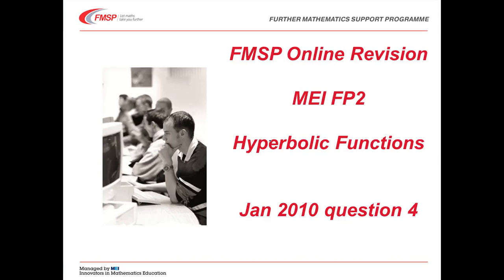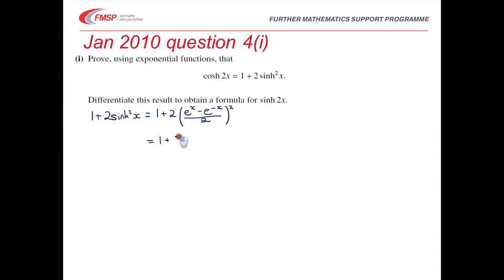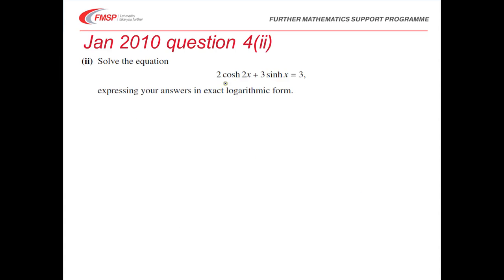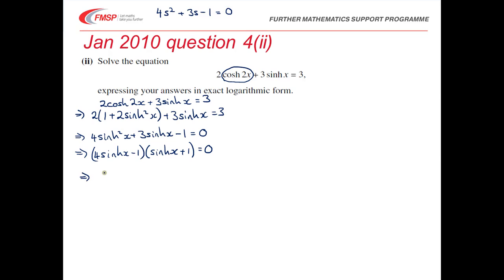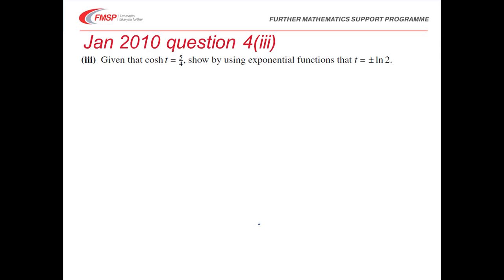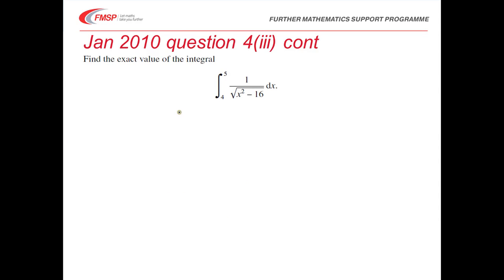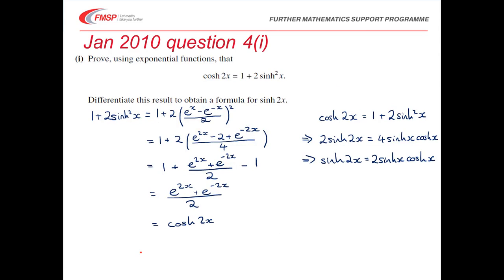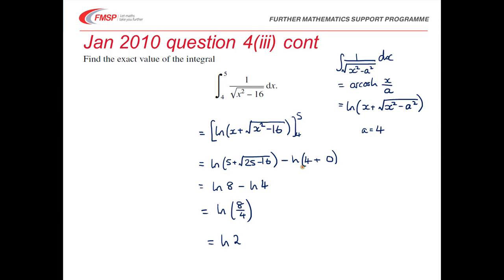FMSP Revision:MEI FP2 Jan 10 Q4